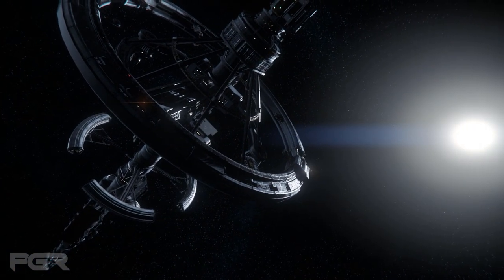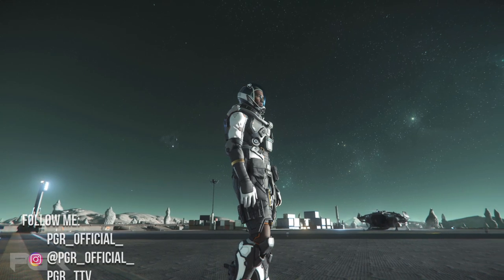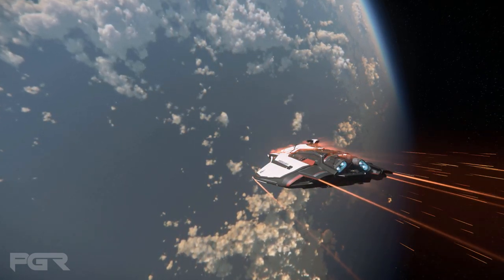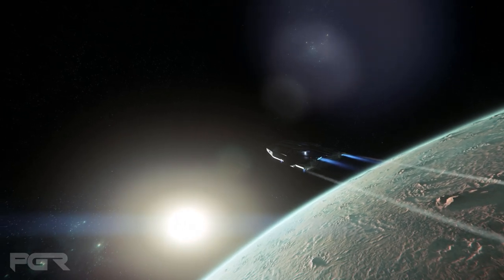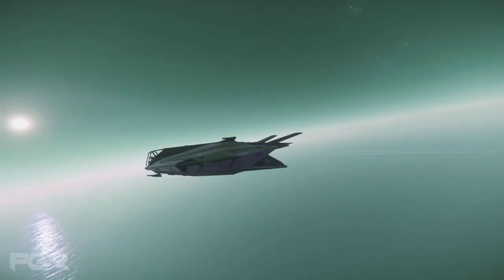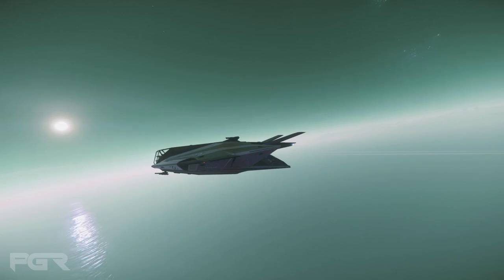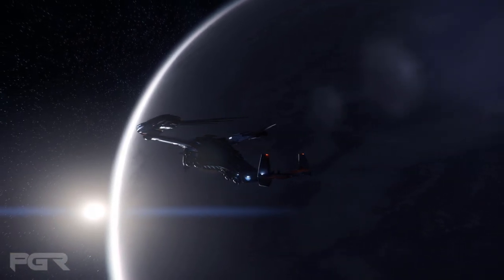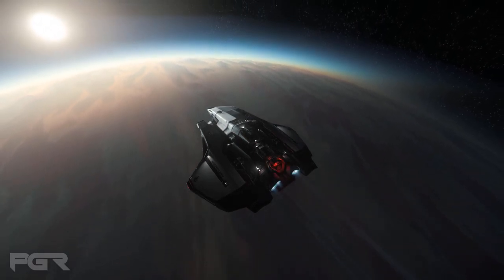Star Citizen Evocati Leaks - DRAKE CUTTER - More Info - The Hyperlane